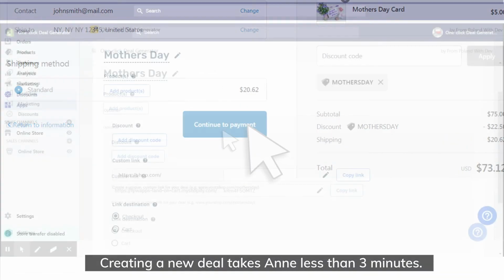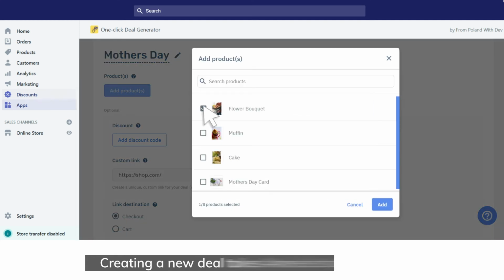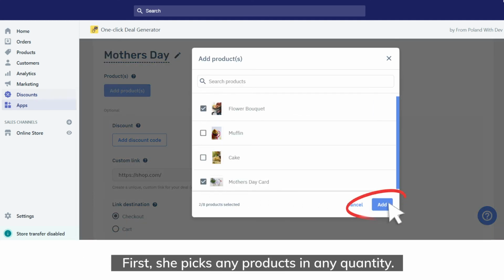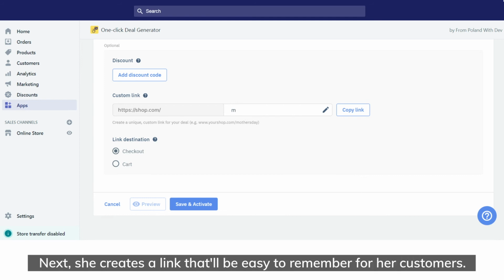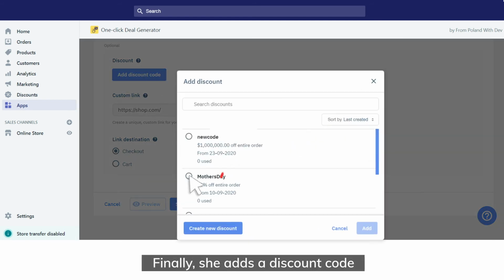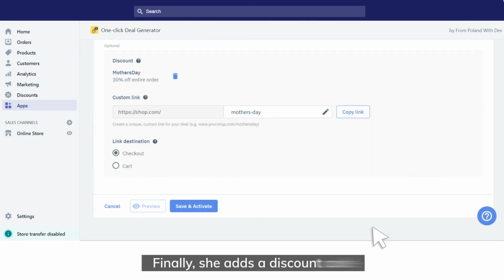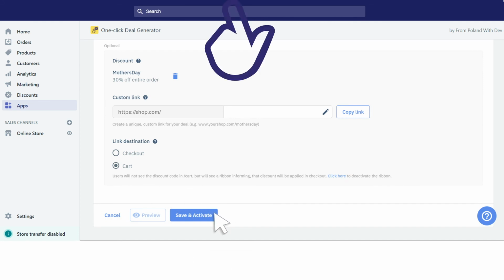One-click Bundle Generator [Shopify App]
Build bundles with links that redirect to the filled cart.

Create product bundles in and friendly, efficient links quickly and easily. Save time on creating landing pages and drive traffic directly to your shopping cart.

# Why should I use this app?

Offering sets is a proven method of increasing sales.

1.Fact no1. Campaigns directed toward dedicated landing pages are more effective and result in higher conversion.
2.Fact no2. Creating landing pages is time-consuming and involves designing, coding, etc.

What if we told you that you already have dynamic landing pages built into your store that are highly converting and you can easily use them? we're talking about /cart and /checkout.

# You can create and test different product sets and direct traffic directly to /cart or /checkout with a few clicks, which you can use as the ultimate landing pages!

In a few simple steps, you can boost sales.
1.Build any set of products. You can add a discount to it.
2. Create a friendly, persuasive link (eg.
3. Use the link on the chosen landing pages.
4. Or even better - bypass the landing pages and drive traffic directly to your cart or check-in. A 5. shorter path results in a better conversion rate!
6. Monitor your extra earnings and other metrics (views, clicks, ctr)